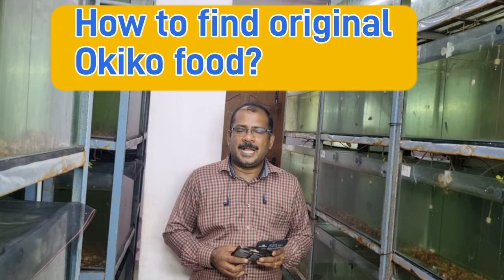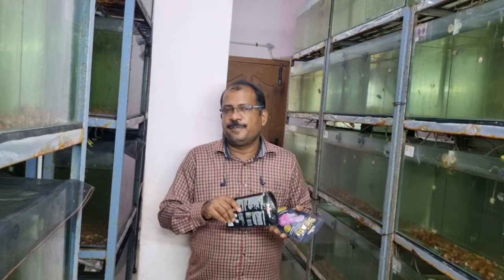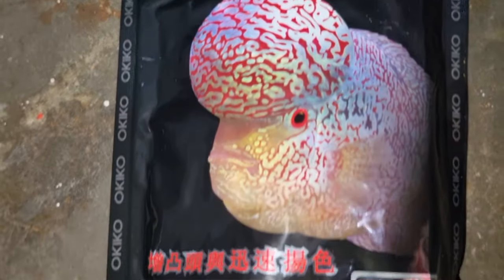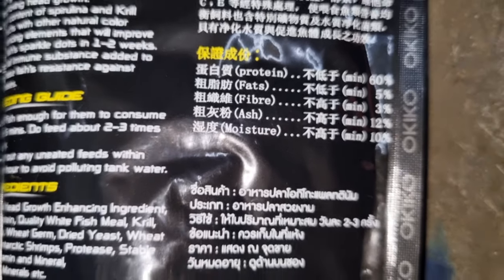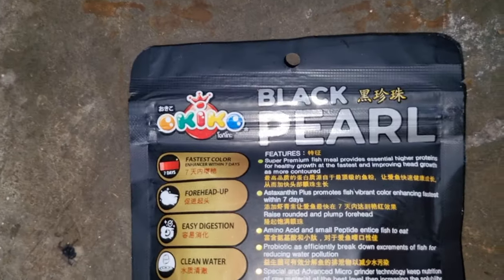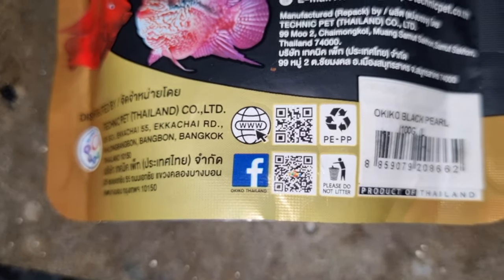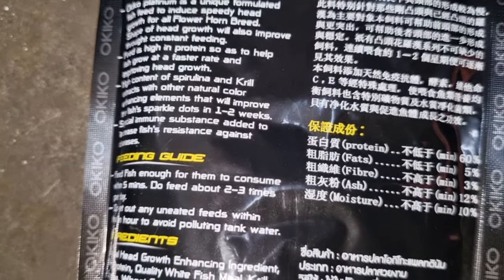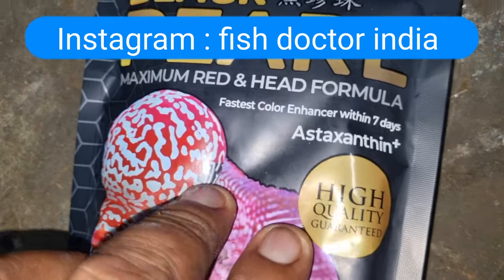okiko flower horn food original or duplicate?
This video compares old and new version of the famous flowerhorn food okiko.

New packing has less protein percentage than the old version.

Check the video to know more details